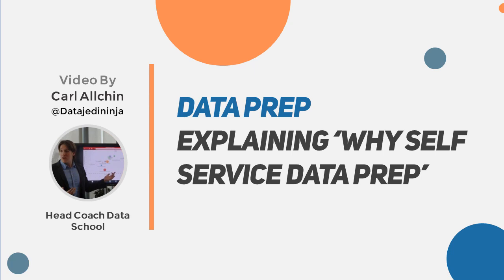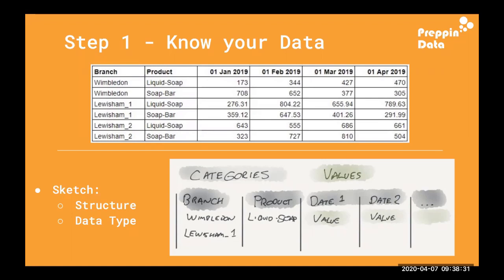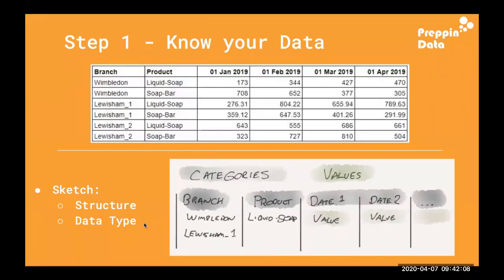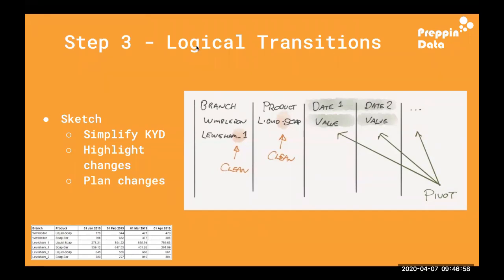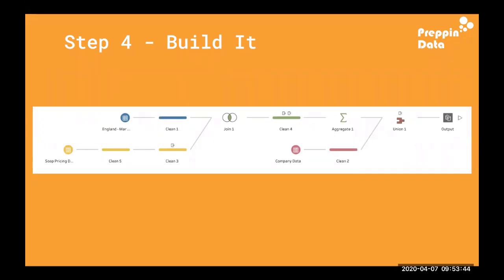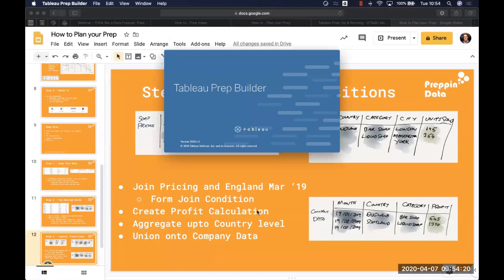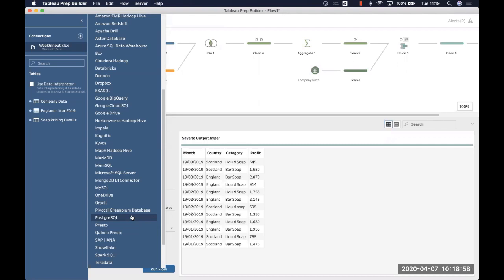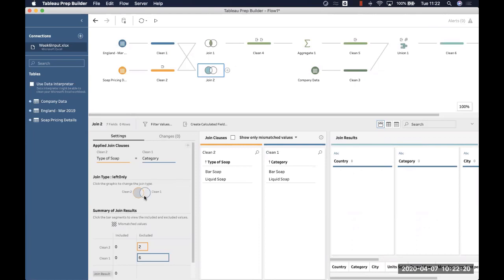Think like a Data Prepper: Planing your Prep (Part 2)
In this series Tableau Zen Master Carl Allchin helps you put on your analytical cap, and shows you strategies for tackling any data prep problem.

Part 2: Carl takes you through how to break any complex data prep challenge down into logical steps

How do you approach transforming the data you have, into a data set that’ll be able to answer the questions you have? We’re continuing our ‘Think like a Data Prepper’ series by showing you how to plan a staged approach to tacking your data prep problem.

We all dream for our analysis to start with a clean data set, but let’s face it, real life data is messy. Navigating the path from a dirty to an ordered data set can seem daunting, especially in the world of self-service analytics. However, you can learn how to break down any data prep challenge into logical (and manageable) steps. In this series Tableau Zen Master Carl Allchin will help you put on your analytical cap, and show you strategies for tackling any data prep problem.